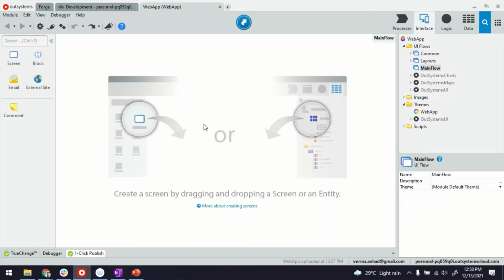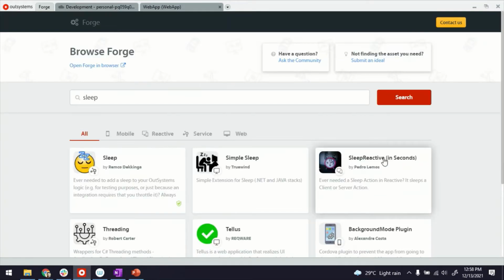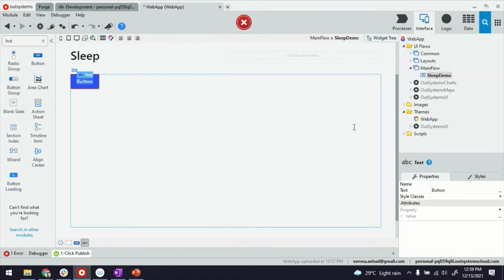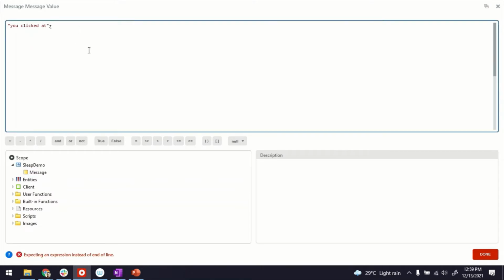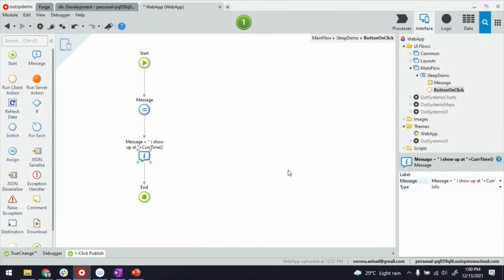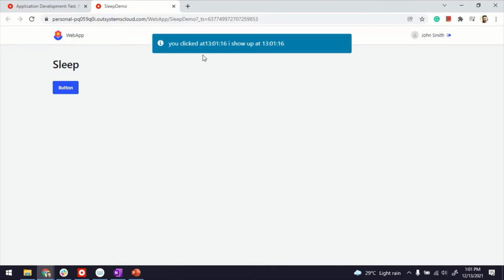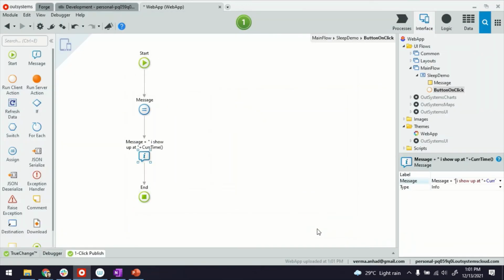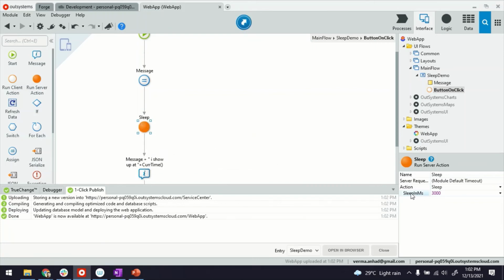How to add a wait or sleep logic in OutSystems?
You can slow down the execution of logic in OutSystems. I am using this plugin in the video